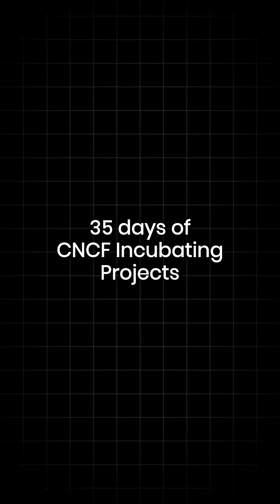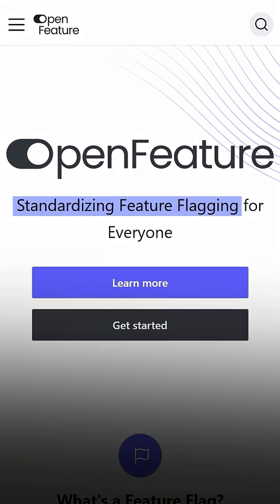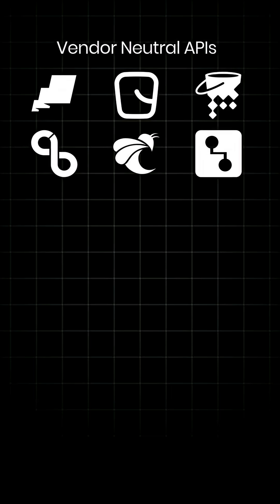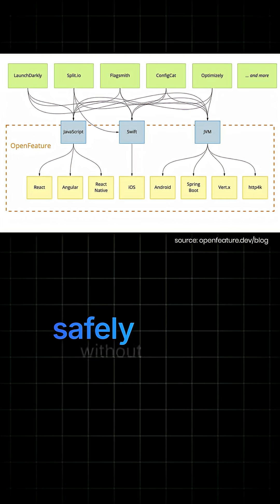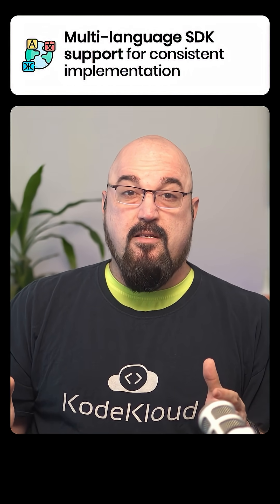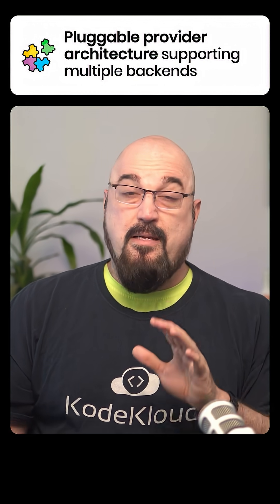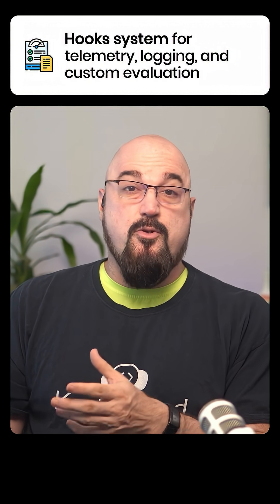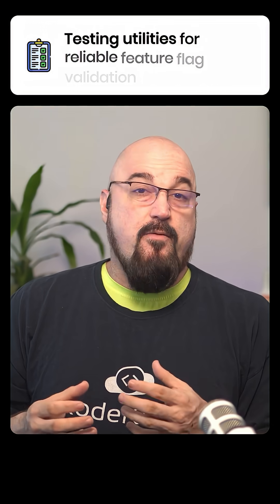🌐 OpenFeature – Simplifying Feature Flag Management for Developers | CNCF Project #4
Welcome to Day 4 of our CNCF Incubating Projects series! Today, we’re highlighting OpenFeature, an innovative standard for managing feature flags across applications.

In just one minute, you’ll discover:
✅ How OpenFeature prevents vendor lock-in with a consistent API and SDKs
✅ Its built-in features like precise targeting, telemetry hooks, and type-safe evaluations
✅ The significant impact of OpenFeature on deployment velocity and risk reduction in organizations like Microsoft and GitLab.

💡 Want to dive deeper into the Cloud Native Ecosystem? Explore the complete CNCF landscape at KodeKloud.com